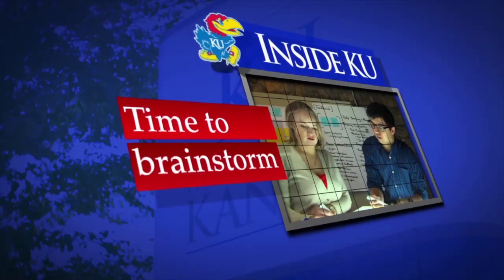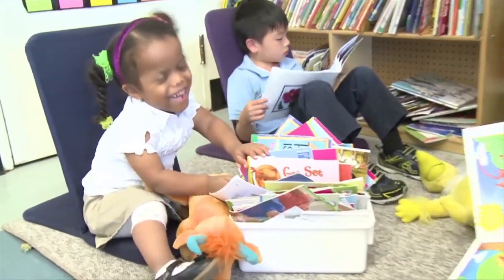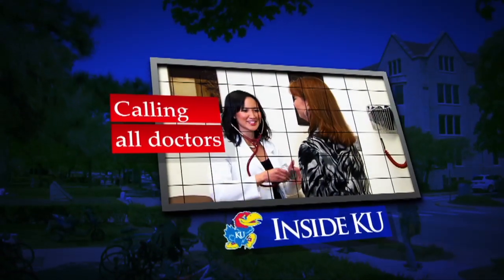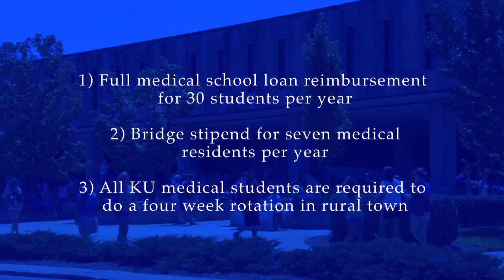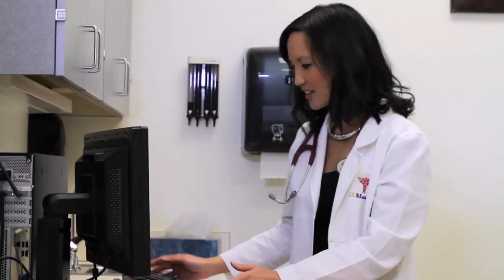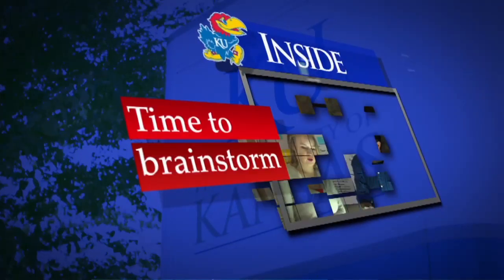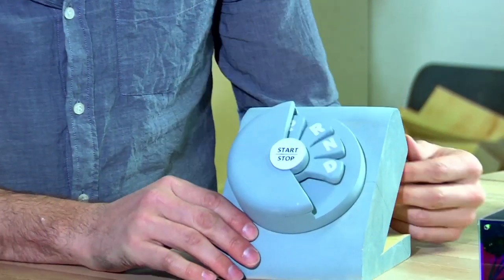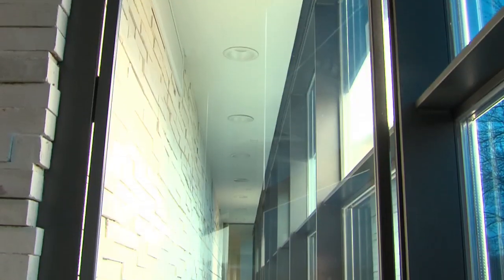Inside KU - Winter 2014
The SWIFT Center reimagines inclusive education, the School of Medicine-Wichita trains doctors who will practice in rural areas, Executive Vice Chancellor Girod discusses the Medical Center outlook, and students develop innovations in the Center for Design Research. A Time Warner Sports feature.